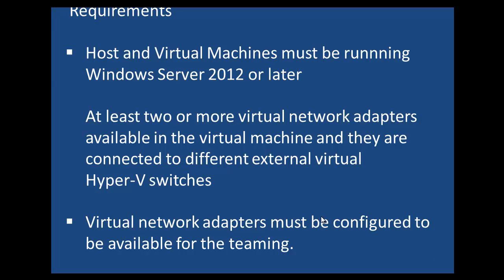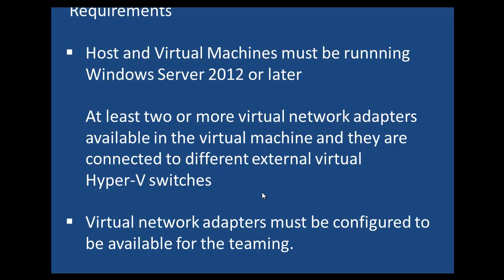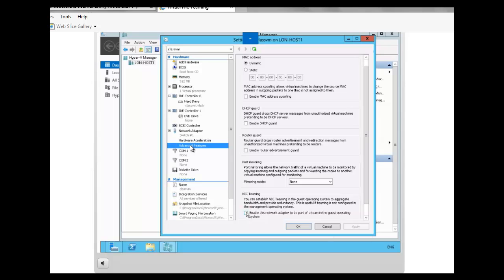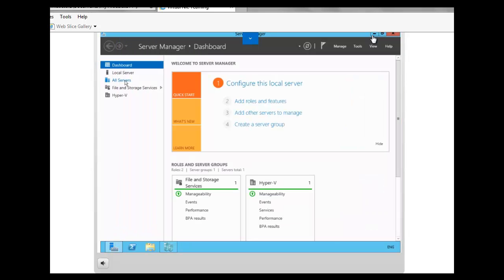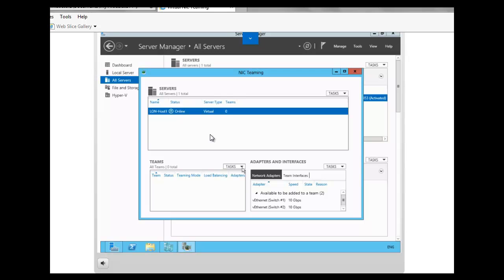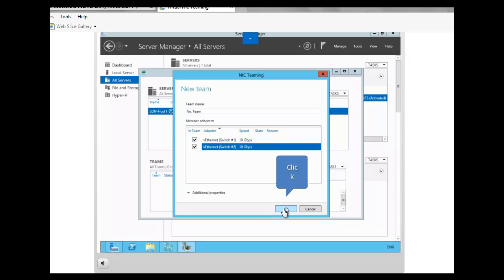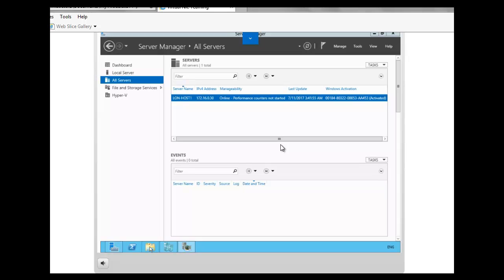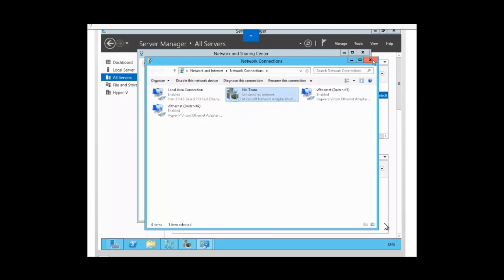Virtual Nic Teaming - Etechtraining.com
Virtual Nic Teaming